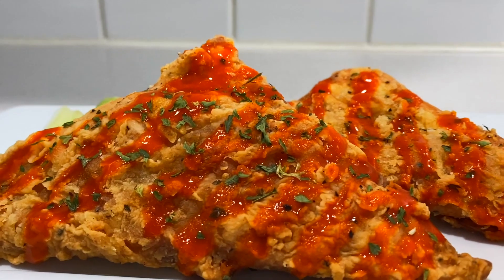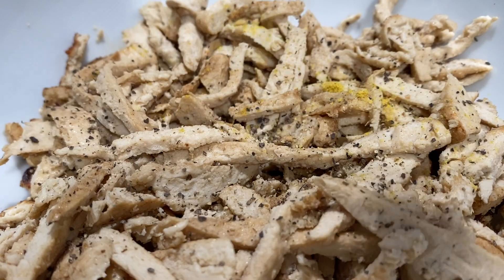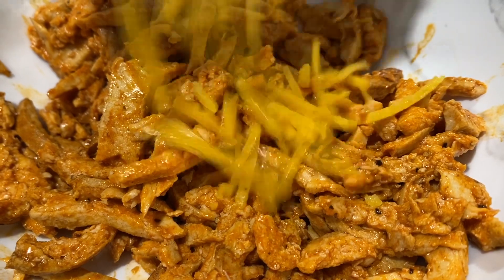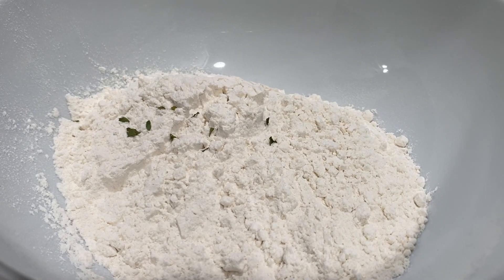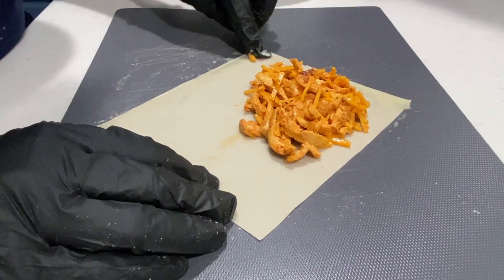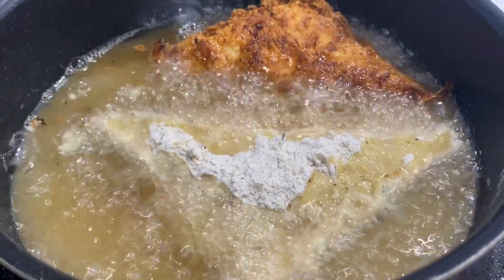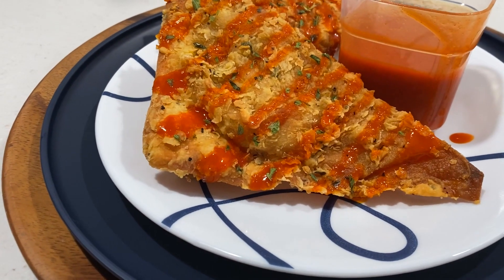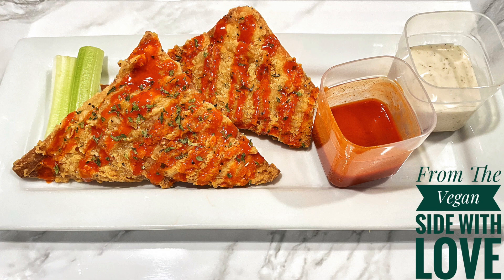How To Make Vegan Cheesy Chick'n Buffalo Blasts (Cheesecake Factory Copycat Recipe)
In this video we show you how to make our take on Cheesecake Factory's Buffalo Blasts.

Vegan Cheesy Chick’n Buffalo Blasts Recipe

Ingredients:

2 bags of Gardein teriyaki chick’n strips –Sauce not needed
6 oz Daiya cutting board classics mozzarella style cheese
6 oz Daiya cutting board classics cheddar style cheese
1/3 cup Franks Red Hot Buffalo Sauce (more if you like it extra spicy)
Vegan Nasoya egg roll wraps
6 tablespoons of Just Egg
1 ½ cup of flour
Parsley
Black pepper
1 tablespoon of Trader Joe’s chickenless seasoning
Lawry's seasoned salt
2 tablespoons of water
Oil
Celery sticks (optional)

Steps:
1. Heat the oil in a pan and cook the chick’n according to the directions on the bag.
2. Cut the chick’n into strips and put it in a bowl.
3. Season with pepper and Trader Joe’s chickenless seasoning. Add the Franks Red Hot Buffalo Sauce and mix it up.
4. Place half of the chicken mixture in one bowl and the other half in a separate bowl. Add the mozzarella style cheese to on bowl and the cheddar style cheese to another. Mix it up some more.
5. Make your batter by adding flour, and whatever other seasonings you want.  We used parsley, Lawry’s, and black pepper. Mix it up.
6. Mix the Just Egg and water in another bowl.
7. Place an egg roll wrap on a flat surface. Add the chick’n and cheese mixture to the middle egg roll wrap.  Dip your finger in the egg mixture and go around the edges.
8. Make a triangle shape by folding one edge over to the other edge. Press the edges together to seal the buffalo blasts.
9. Dip the buffalo blast into the flour, then egg mixture, and lastly the flour again. Use a fork to lightly push down on the buffalo blasts to ensure that it is well coated.
10. Drop it like its hot into hot oil. Remove when golden brown and place it on a tray lined with paper towels.
11. Drizzle more buffalo sauce on top and garnish with parsley. Pair with your favorite vegan blue cheese or ranch and don’t forget to add the celery.

Sincerely,
 From The Vegan Side With Love